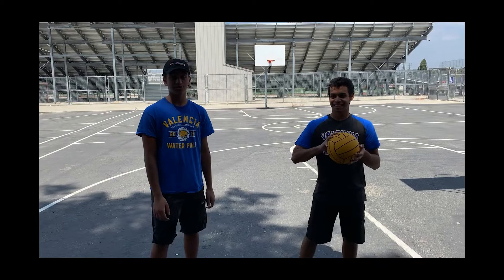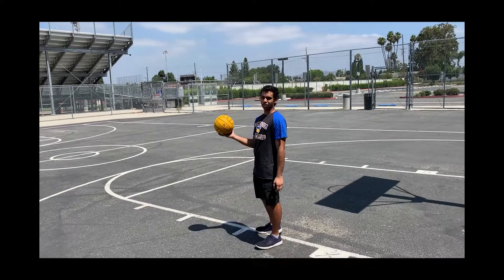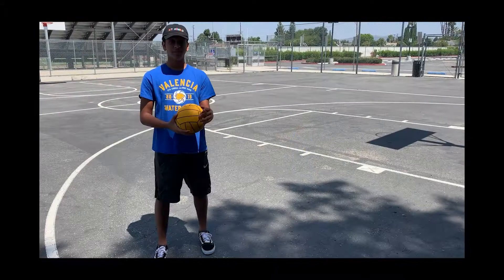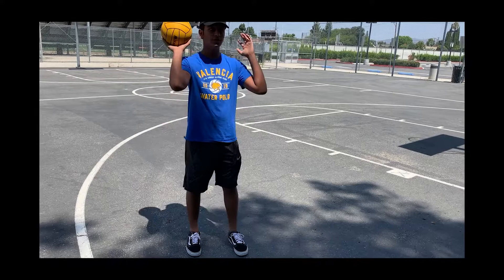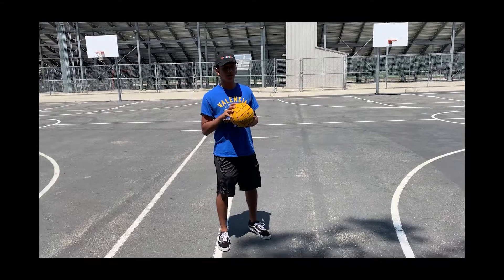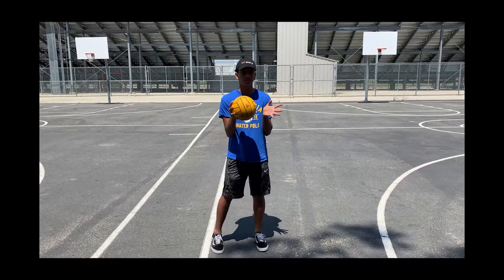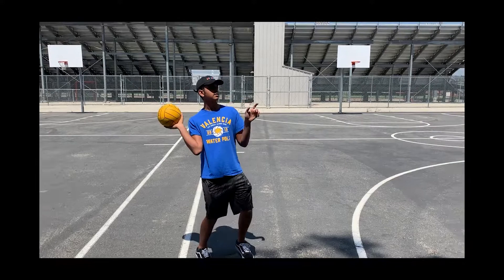Coaches Corner - Waterpolo Passing Techniques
Learn passing techniques in waterpolo!!